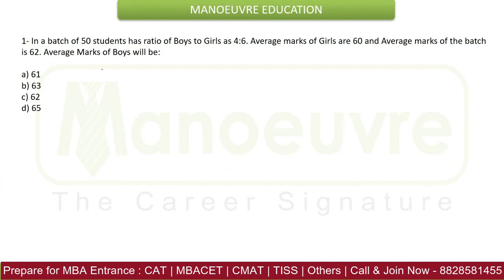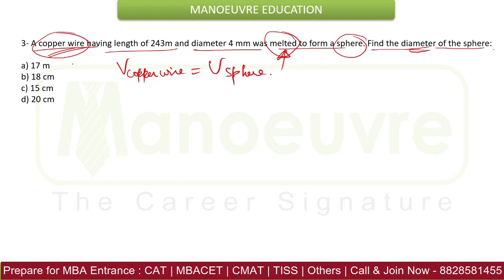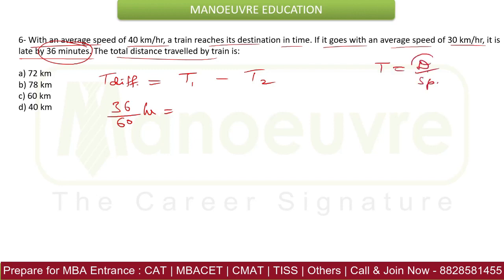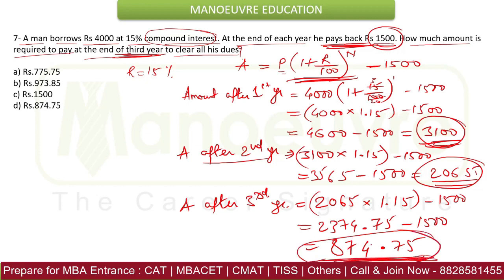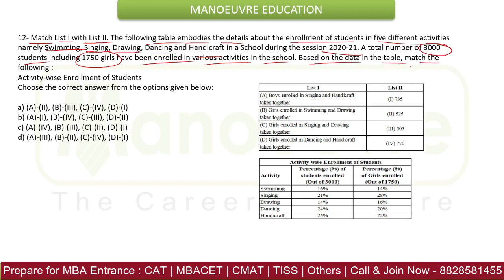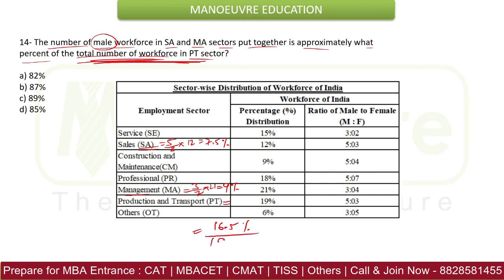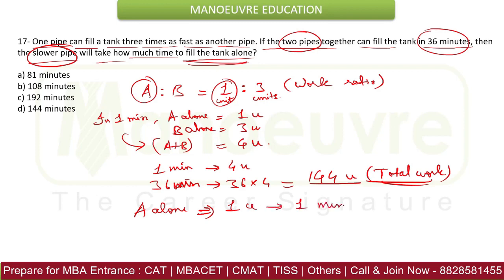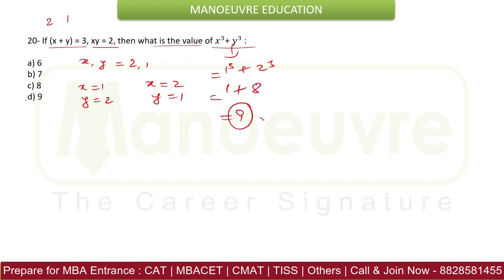CMAT 2023 - Actual Paper Solution of CMAT 2022 | Quant Section | Complete Solution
Prepare for MBA Entrance : CAT | CMAT | MBACET | SNAP | NMAT| MAT  - Kickstart Preparation | Online Live Classes | Books | Mock.

Join Online Program
Call/WhatsApp on :
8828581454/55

CLASSROOM COACHING :-
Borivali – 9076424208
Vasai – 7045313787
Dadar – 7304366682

CMAT 2023 (Common Management Aptitude Test) - Actual Paper Solution of CMAT 2022 | Quant Section | Complete Solution